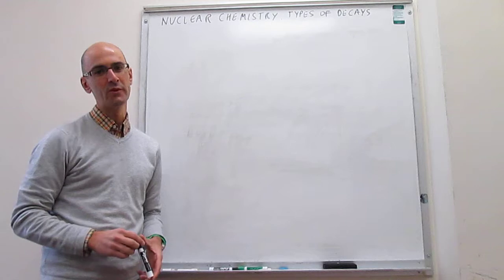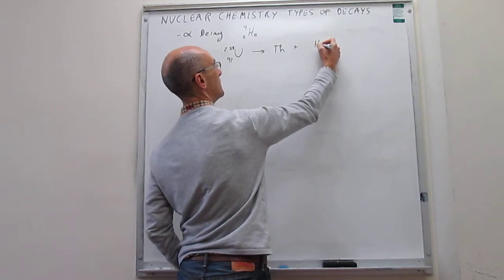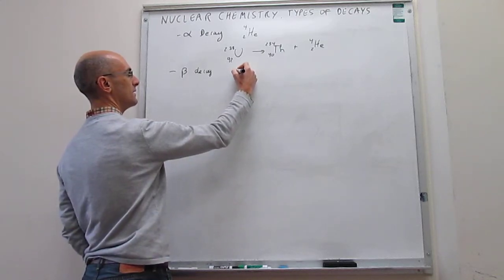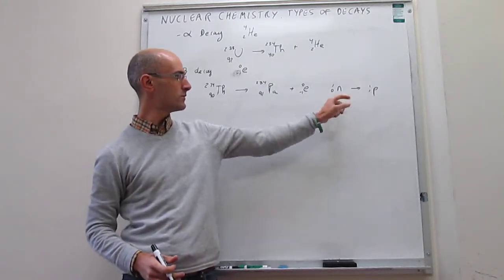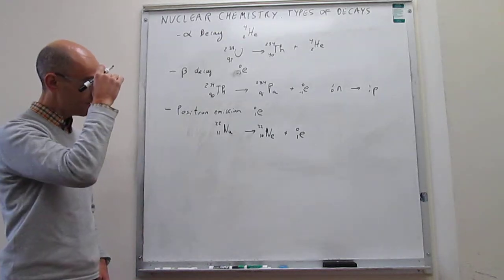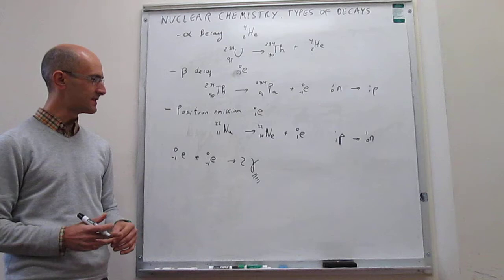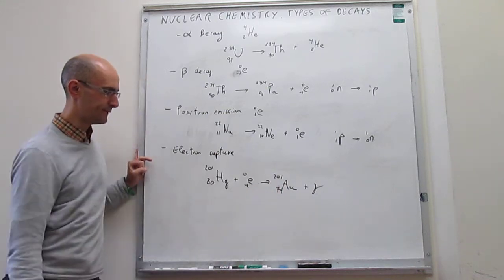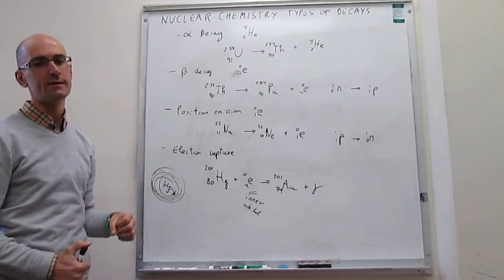Types of nuclear decays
20-2 This video describes the most common types of nuclear decays: alpha decay, beta decay, positron emission, and electron capture.